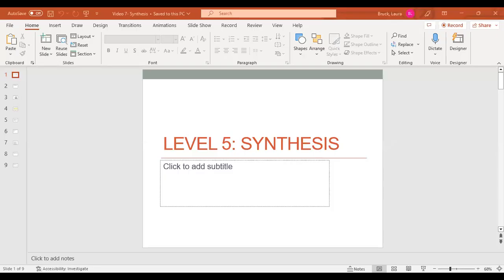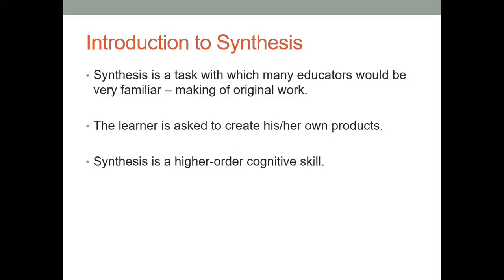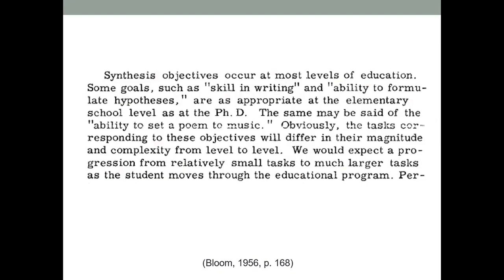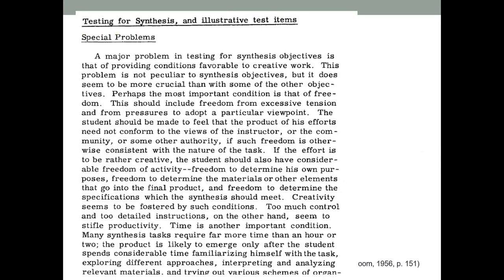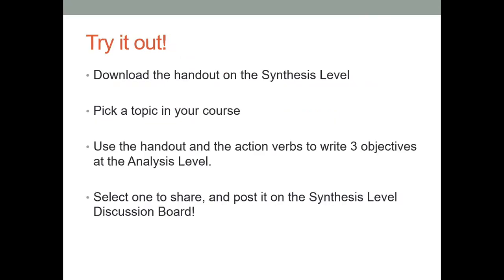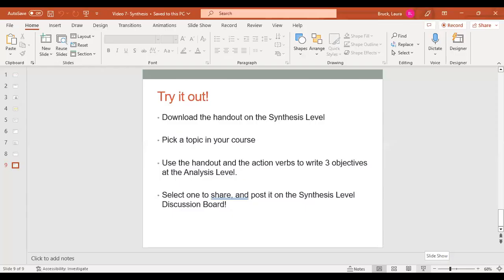Bloom's Taxonomy Synthesis Level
Discussion on the Synthesis Level of Bloom's Taxonomy